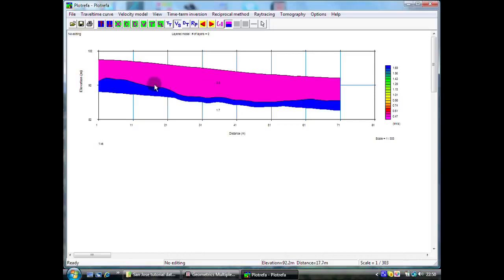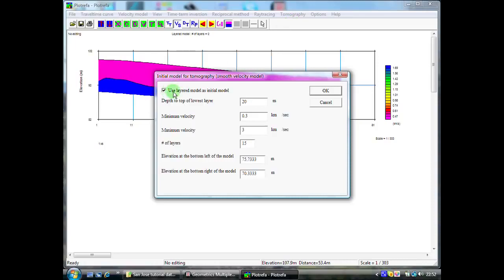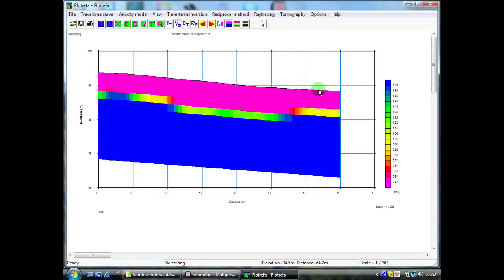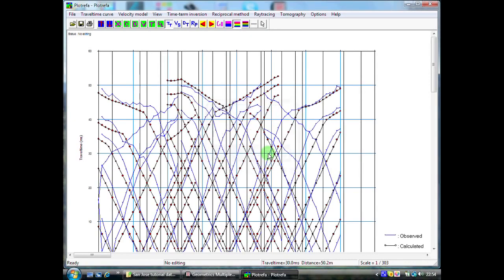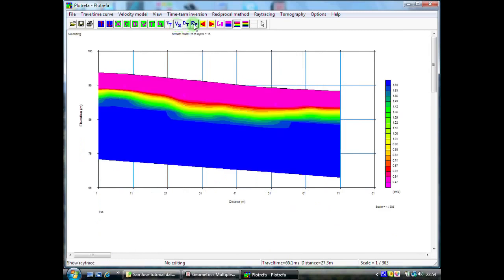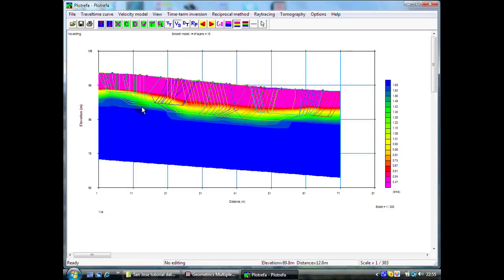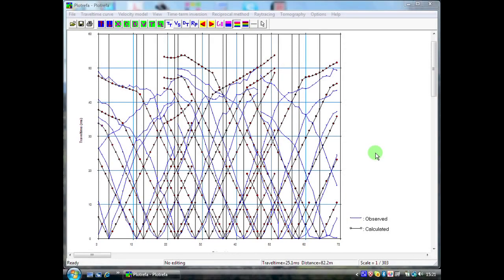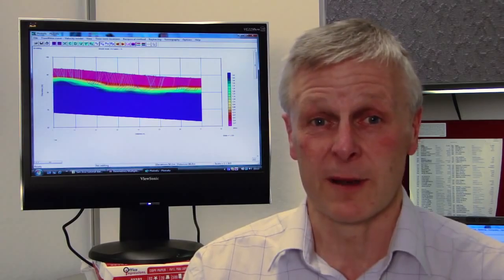Seismic Refraction Training 2-3 | Data Processing - Plotrefa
In this video you will learn the basics of assigning layers (layer 1, layer 2, etc) in the SeisImager/2D Plotrefa software module P2